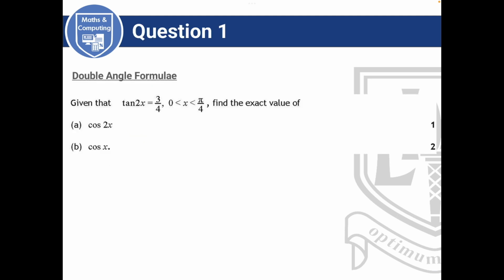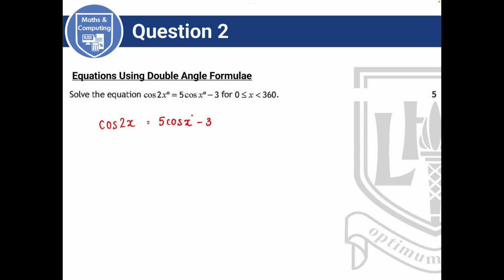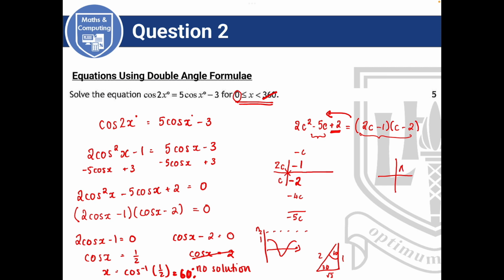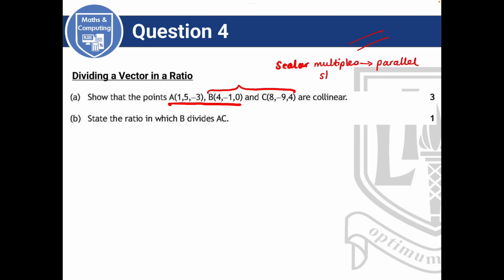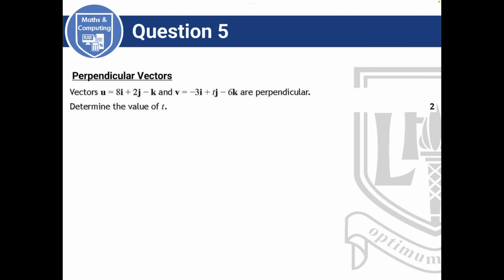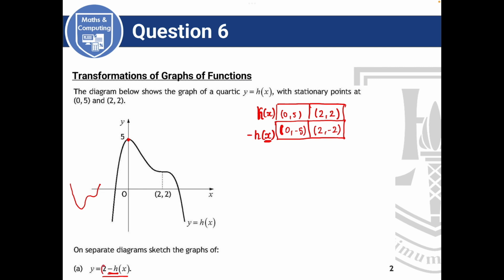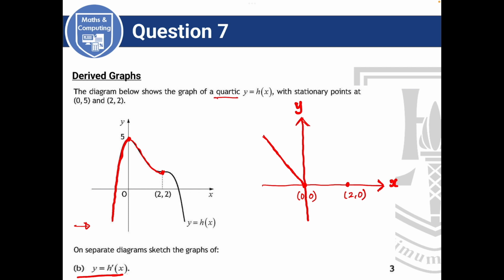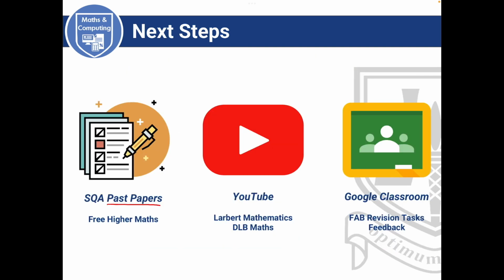Ready...Steady...FAB...Maths / H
Maths
Higher